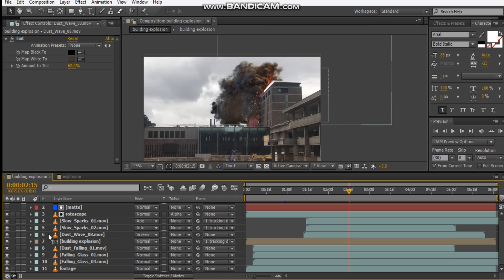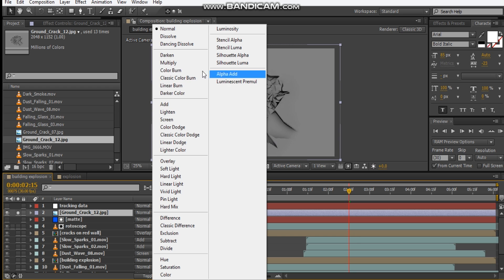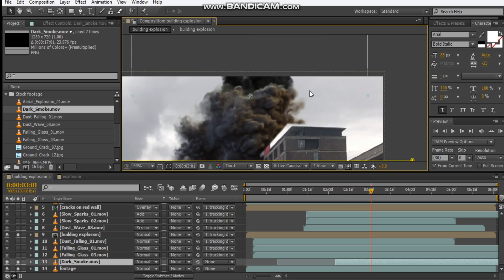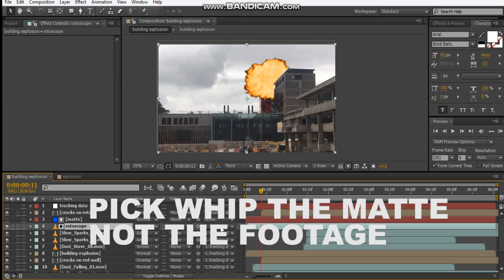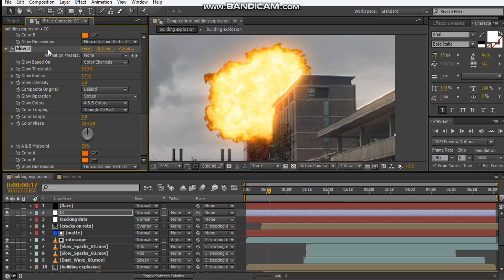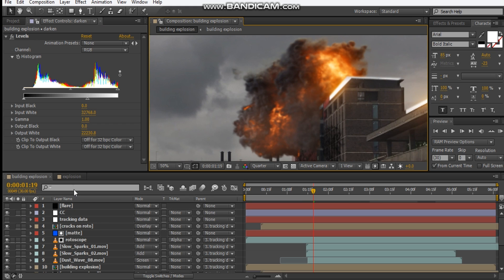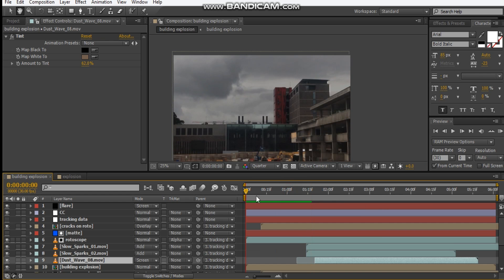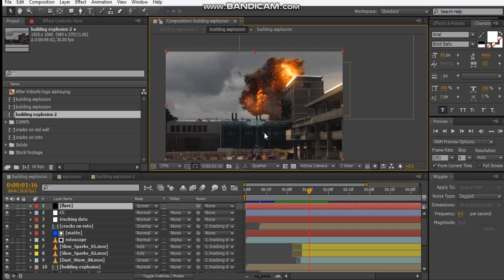Building Explosion Tutorial in After Effects Part 2 OF 2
Hey what's up David here with After VideoFX. And here's part for the bulding explosion tutorial. Hope you guys enjoy

Cracks - 0:03
smoke - 4:13
sky lighting adjustment-7:55 [8:30]
glow and cc - 9:00
white adjustment on explosion - 12:35
flare - 13:33
camera movement - 17:29